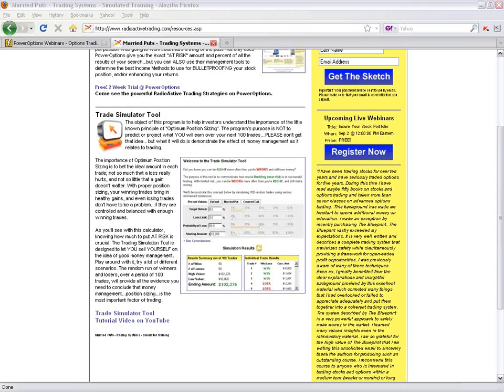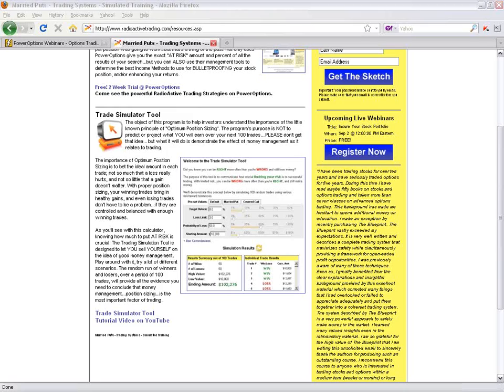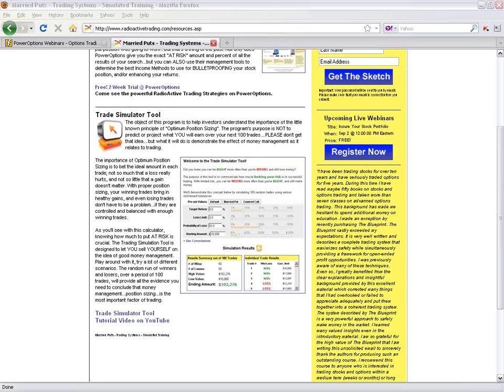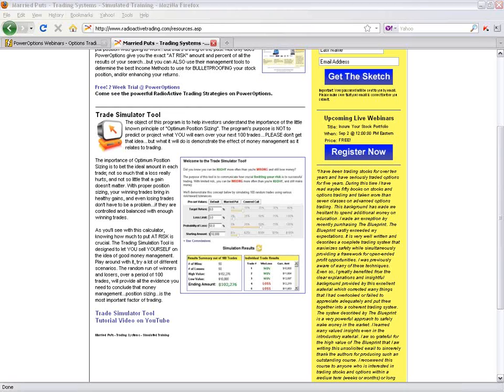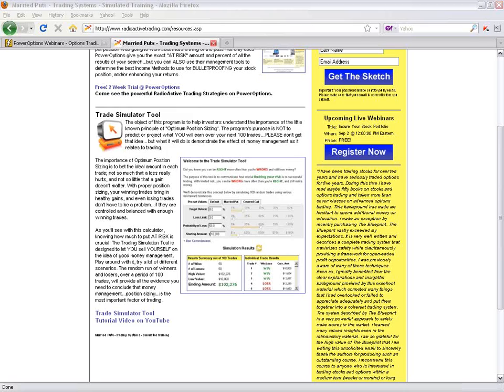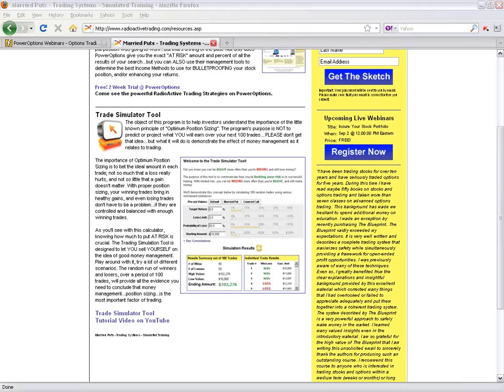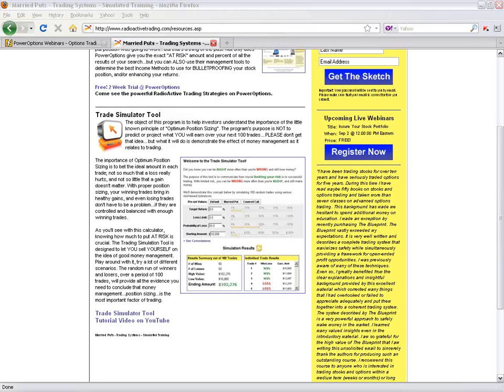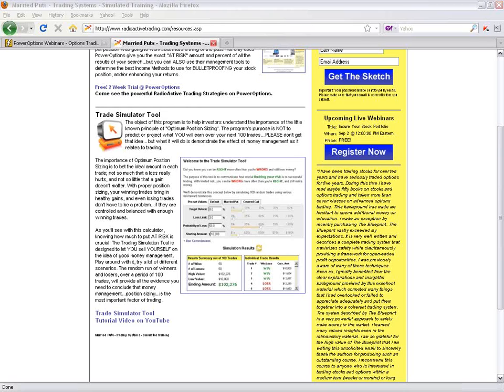PowerOptions for RadioActive Traders - Safety First 10/10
Learn how to search, find, trade and manage investments with safety first.